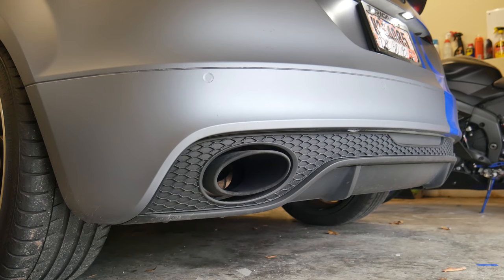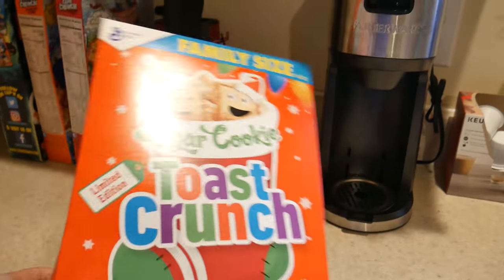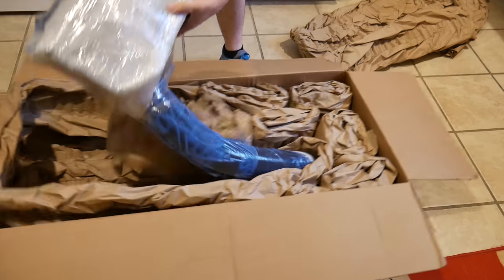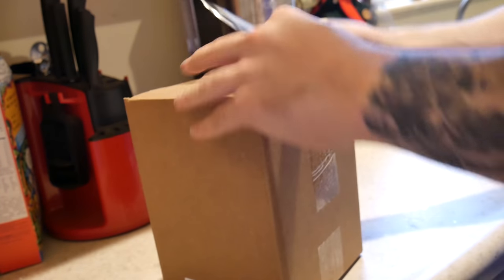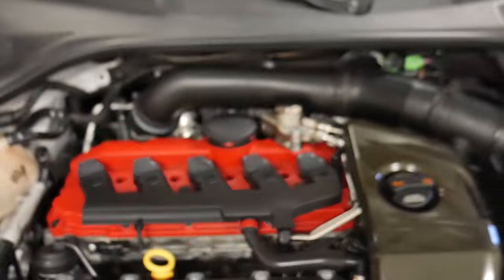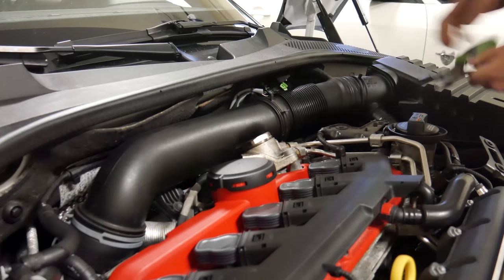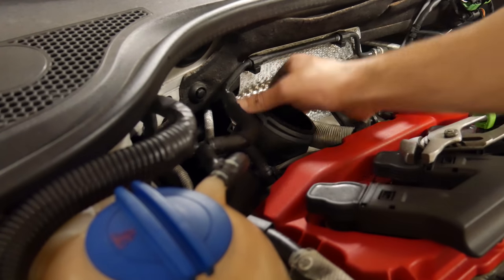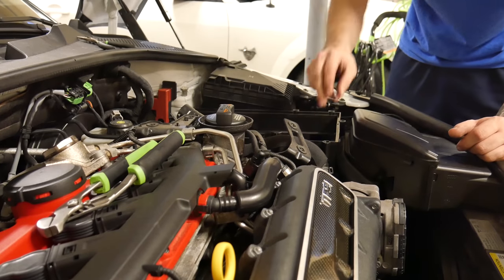Audi TTRS gets MORE POWER!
Super excited to finally install the cold air intake I got from 034Motorsports! Gives the Audi a little more of a growl!

Get featured in a VIDEO! Send FanMail to:
YummiR6
Hurricane, WV
25526